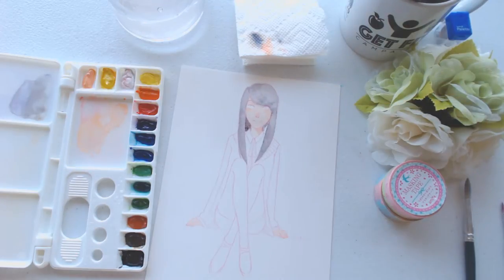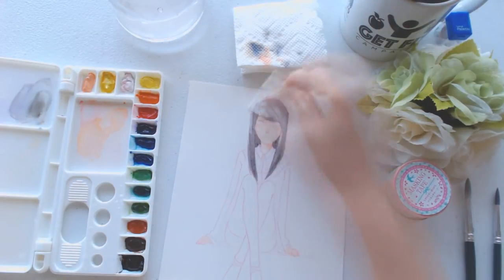Watercolor Speedpaint | Self Portrait + Washi Tape!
I had so much fun using washi tape! Although it was a bit frustrating at times... haha. I'll definitely try using them again in the future~

Materials used:

Prismacolor Col-erase color pencils
Reeves Watercolors
Daiso Nylon Painting Brushes
Arches Watercolor Paper  - 140lb/300gsm, Hot Pressed
Signo Broad White Gel Pen
Washi Tape

[MapleStory BGM] Ereve: Raindrop Flower